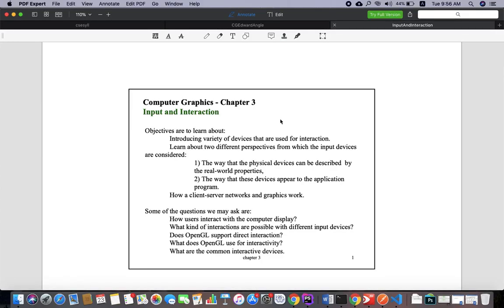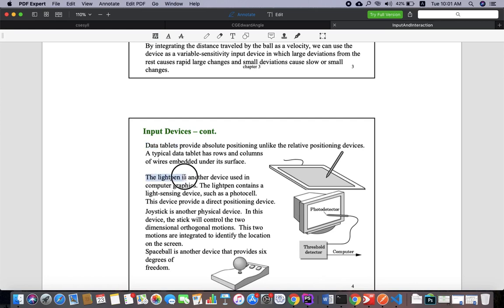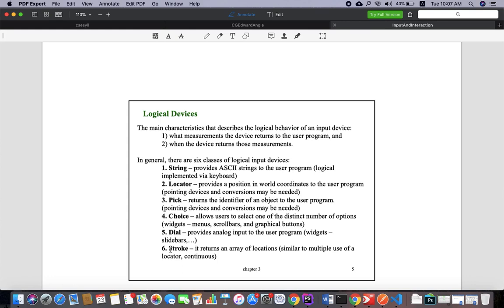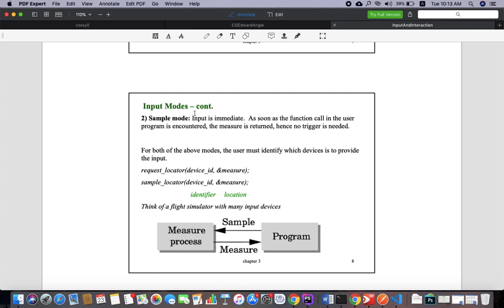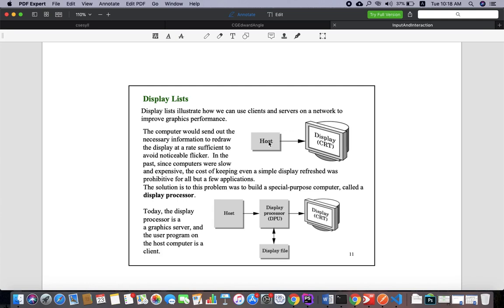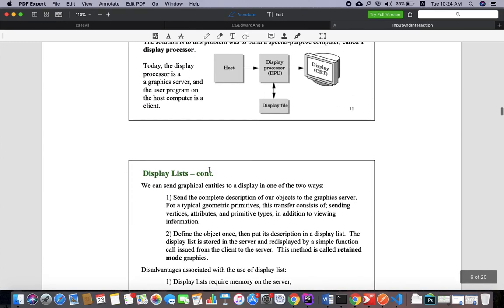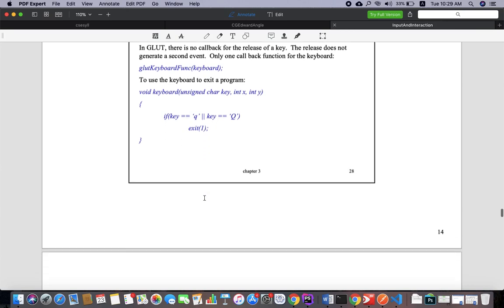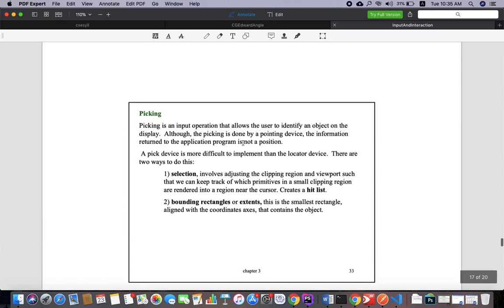Input And Interaction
Module -5, Edward Angel.